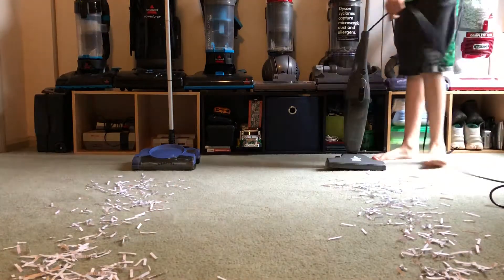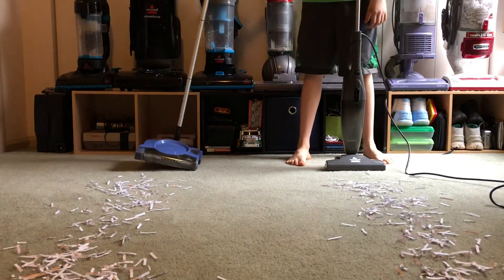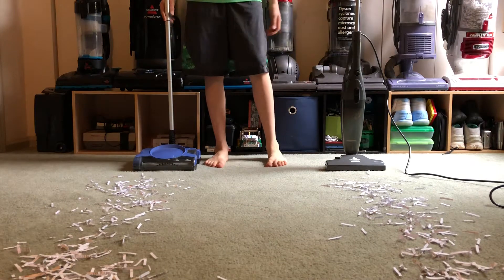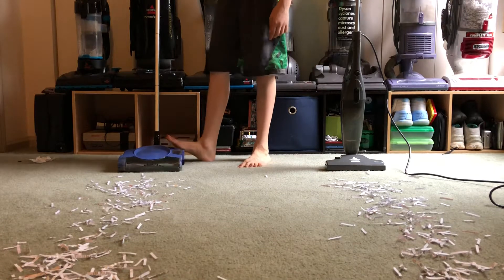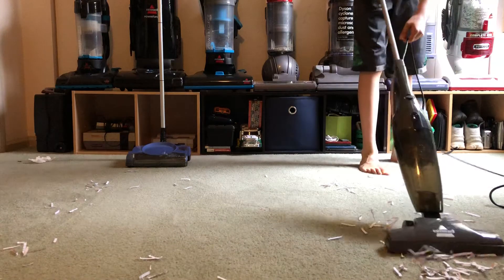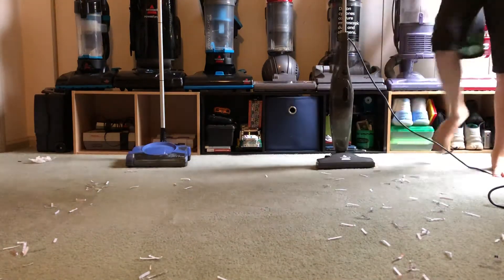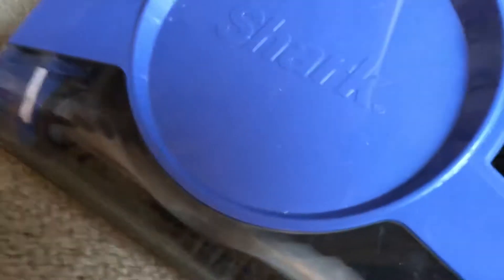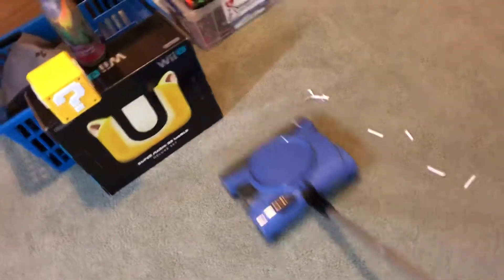Shark rechargeable floor/carpet sweeper vs Bissell 3 in 1